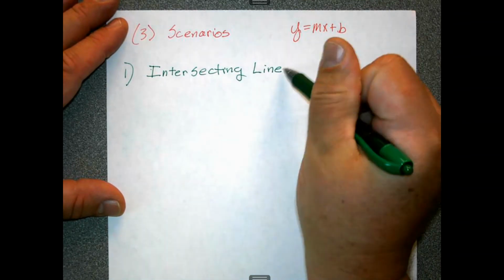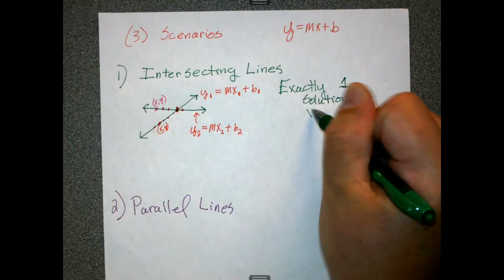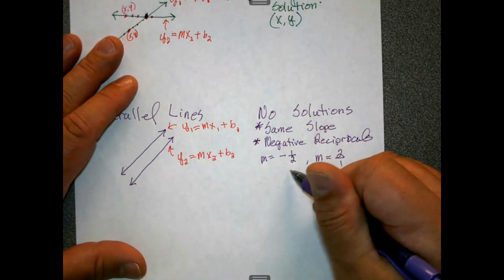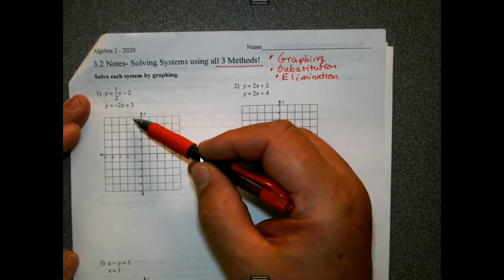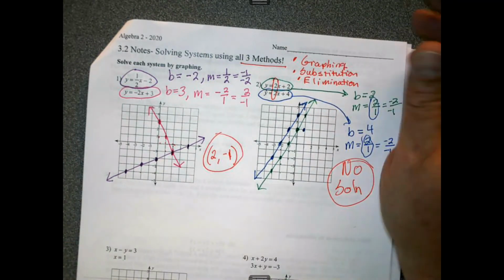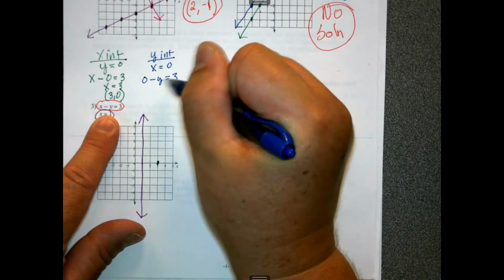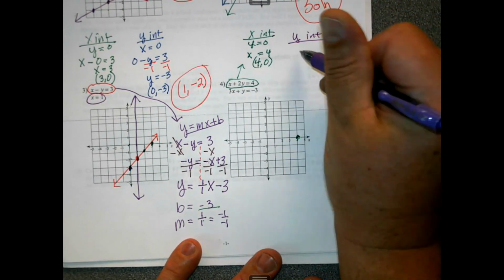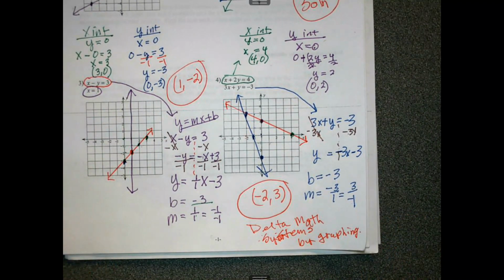A2 - Notes - 3.1-3.2 Part 1 - Solving SoE by Graphing - 3rd Hour - Sep 15, 2021